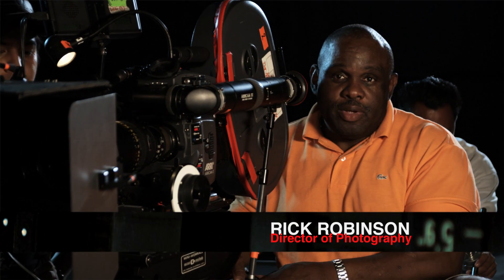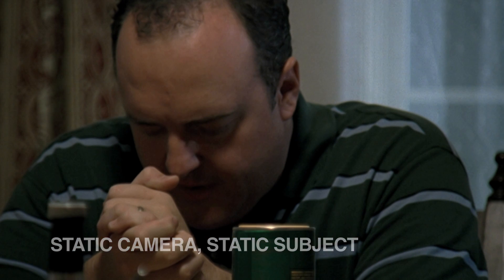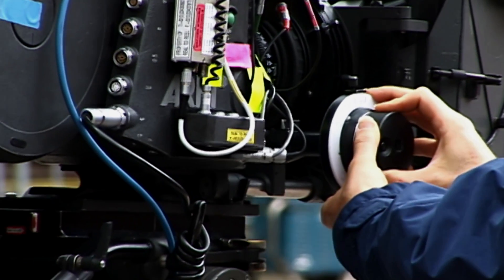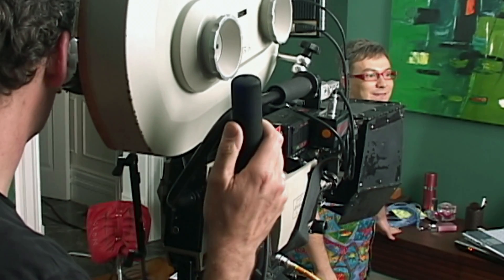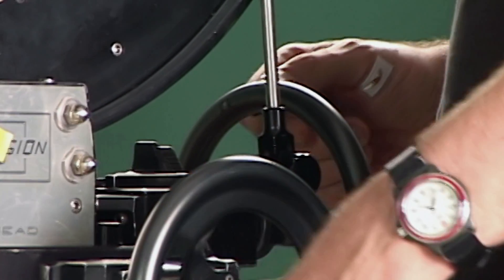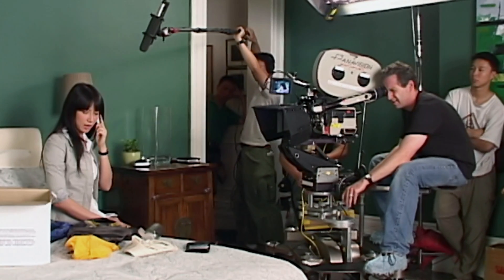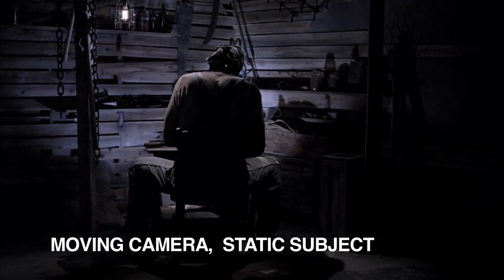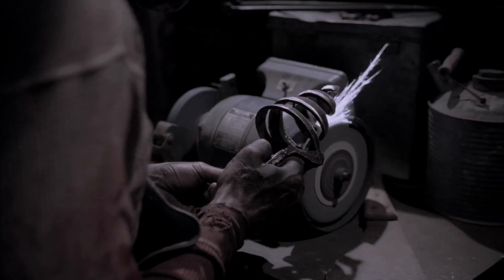Basic Camera Set Ups - International Academy Of Film and Television (IAFT)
International Academy Of Film and Television, the best international film school offers classes for acting, film making, and 3D animation. Sign up!

School Campuses:

One Hollywood Blvd
Campus Address: Bigfoot I.T. and Media Park 6015 Lapu-lapu City Cebu, Philippines

Campus Address:  6363 S. Pecos Road - Suite 103 Las Vegas, NV 89120

Campus Address:  Kaasrui 12, 2000 Antwerp, Belgium

Campus Address:  1/F Trust Tower 68 Johnston Road, Wan Chai, Hong Kong